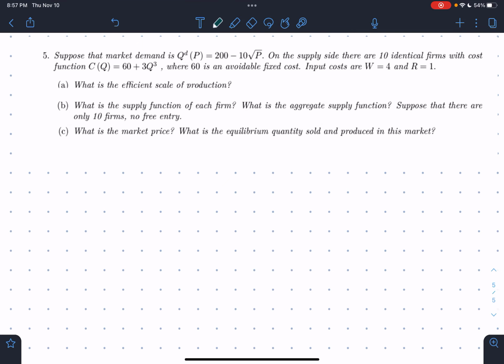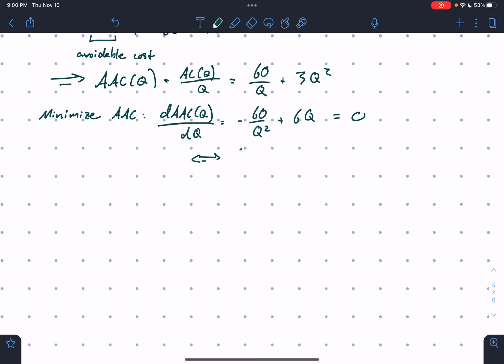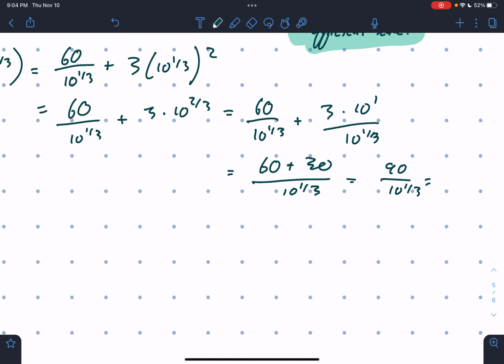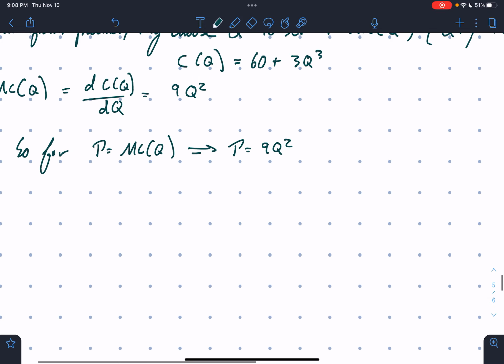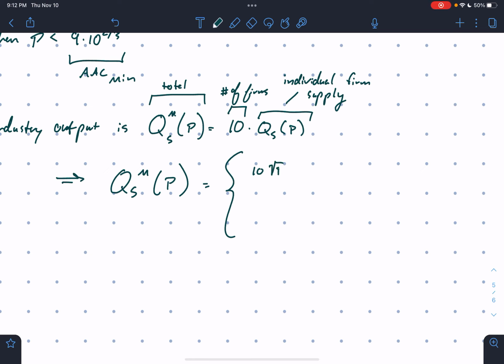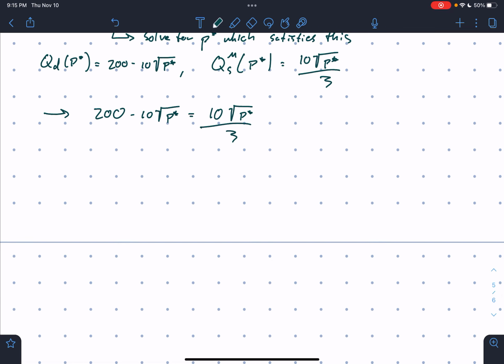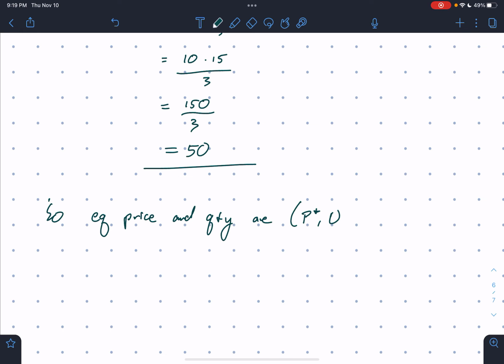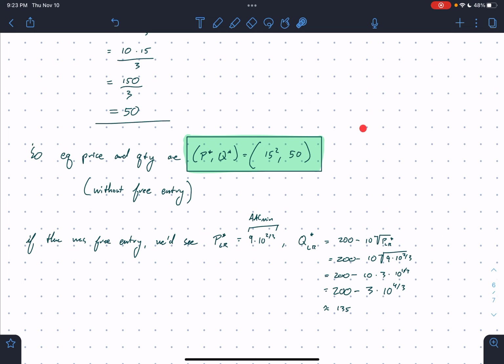Deriving Supply and Market Equilibrium - 301 Midterm 2 Review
This video is made for Practice Midterm 2 of the course Econ 301 (intermediate microeconomics) in Fall 2022 at UW-Madison. This midterm covers producer theory and general equilibrium. The video contains step-by-step solutions to the Problem 5, which involves the efficient scale of production, finding individual and aggregate supply functions, and equilibrium prices and supply. The first question asks us to solve for the efficient scale of production given firms' cost functions. The second question asks for the supply function of each firm as well as aggregate supply. The final question asks for the equilibrium market price and aggregate quantity supplied.

The questions are as follows:
0:00 - Question a) Solving for the efficient scale of production
8:22 - Question b) Finding the supply function of each firm, aggregate supply (assuming no free entry)
15:55 - Question c) Finding the equilibrium market price and market supply